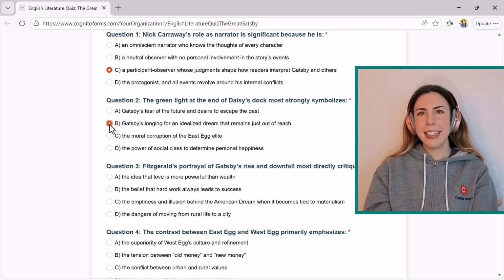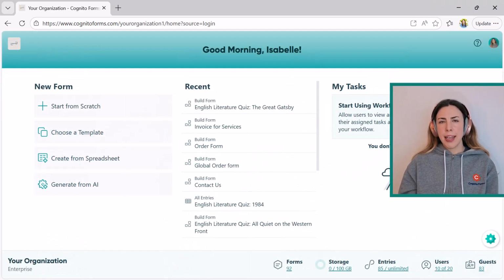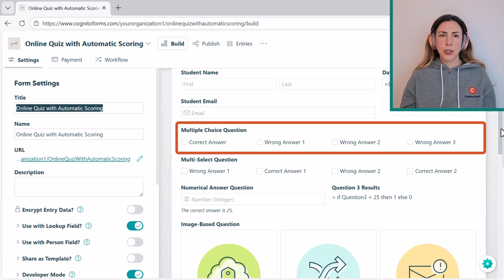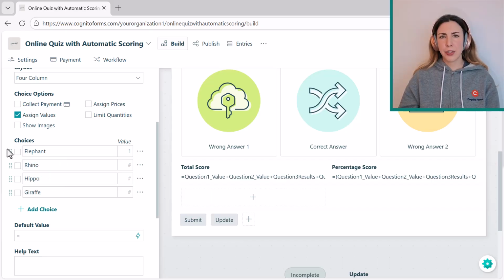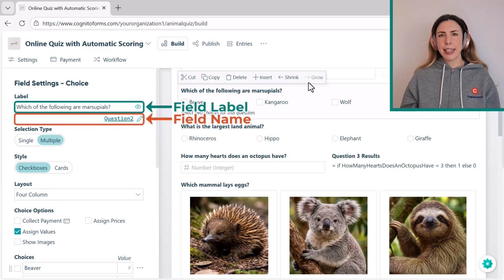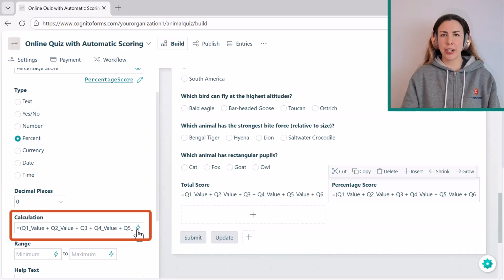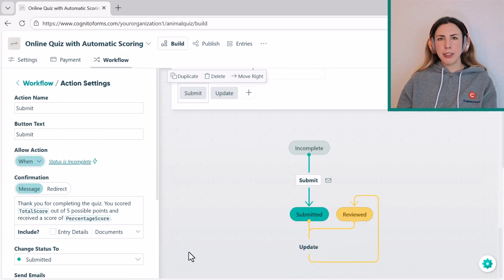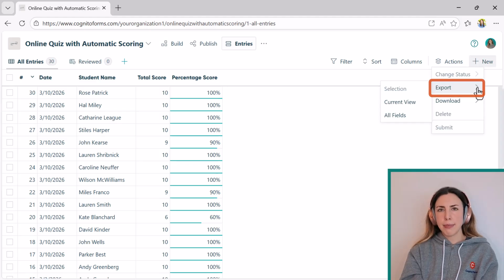How to Create an Online Quiz with Automatic Results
Learn how to create a self-scoring online quiz with Cognito Forms that automatically calculates results, displays scores to users, and securely stores every submission. In this video, Isabelle walks through the full process from start to finish, making it easy to build a professional quiz even if you’re just getting started.

You’ll see how to choose the best quiz template, customize questions, assign correct answers, and set up automatic scoring for multiple question types like multiple choice, multi-select, numeric, and image-based questions.

Beyond building the quiz itself, this video also shows how to test everything in preview mode, hide score fields during the quiz to prevent users from gaming the results, and display final scores in a confirmation message after submission. Isabelle also covers how to email quiz results automatically, publish your quiz, and share it through a direct link, website embed, or QR code.

Finally, you’ll learn where to find quiz submissions in the Entries section so you can review, filter, sort, and export your results whenever you need them.

✅ In this video, you'll learn how to:

👉 Create a self-scoring online quiz in Cognito Forms
👉 Choose and customize a quiz template with multiple question types
👉 Assign correct answers and build automatic score calculations
👉 Update raw score and percentage score fields correctly
👉 Hide score fields so users only see results after submitting
👉 Send quiz results automatically by email
👉 Publish and share your quiz by link, embed, or QR code
👉 View, organize, and export quiz submissions from the Entries section

00:00 Introduction
1:25 Getting Started
2:09 Template Library
2:34 Building a Quiz
3:15 Marking Correct Answers
4:00 Adding Questions
5:00 Automatic Grading
6:09 Raw Score Calculation
6:56 Percentage Calculation
7:32 Preview
7:49 Hiding Fields
8:22 Confirmation Message
8:34 Automatic Email Notifications
9:05 Sharing Your Quiz
9:31 Viewing Results
9:52 Resources

LINKS & RESOURCES